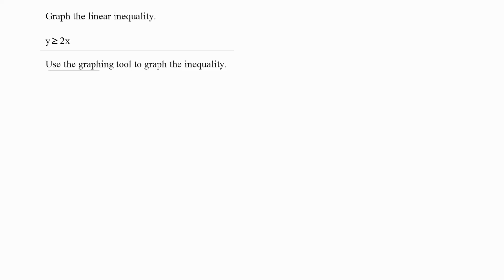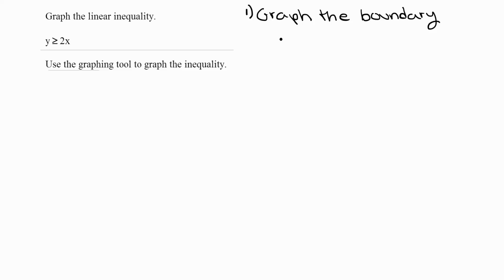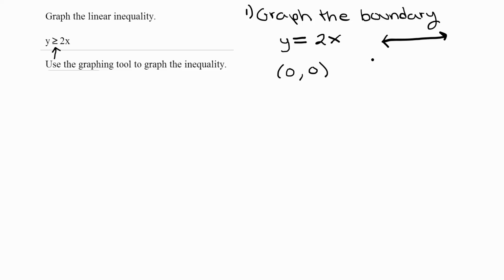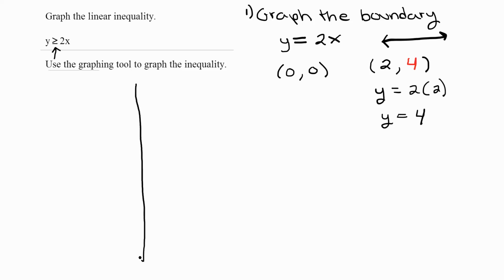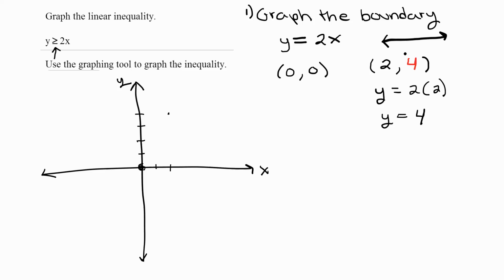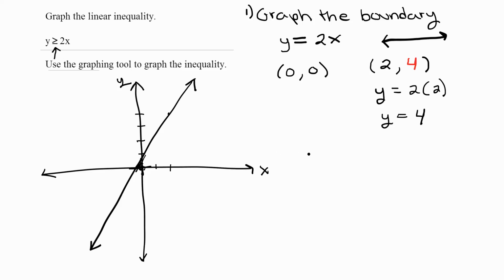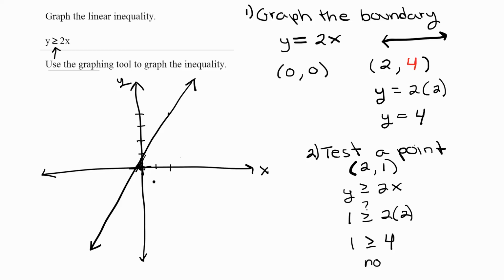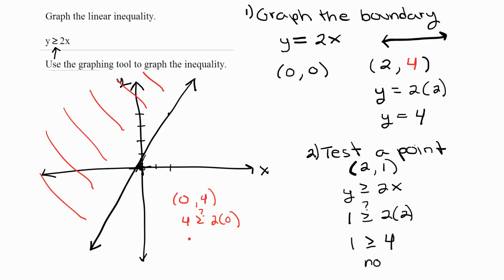Graphing linear inequalitites 2